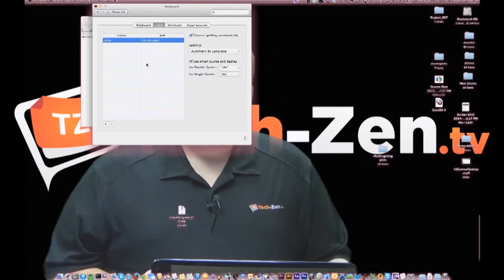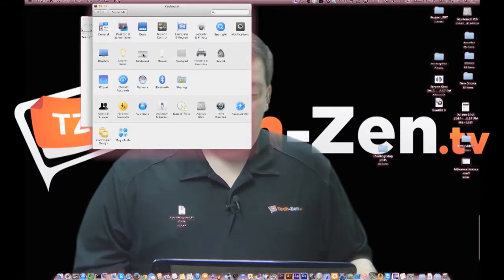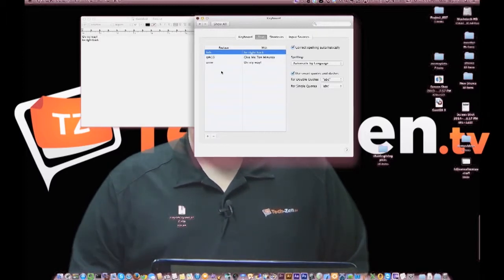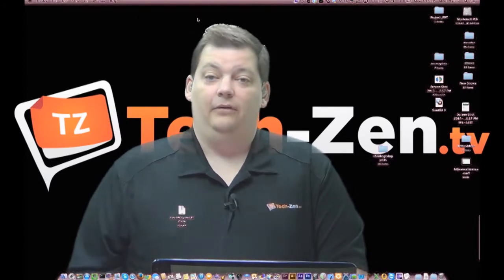Text Shortcuts in OSX Mavericks And On Your iDevice - Mac Minute - Episode 65- Tech-Zen.tv- Alixa.tv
You know those text shortcuts that make the small keyboard of your phone tolerable, things like OMW for on my way.  You can use those same shortcuts in OSX Mavericks and now they even sync between your phone and OSX Mavericks.  Add a new one on your phone and it is also on your desktop.  We show you how it works.